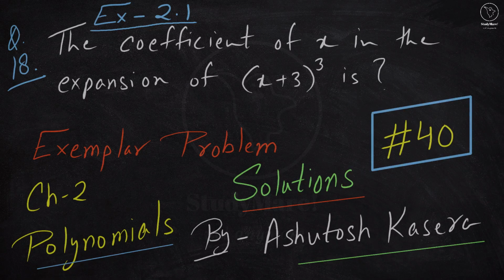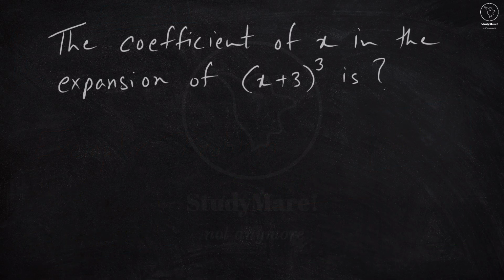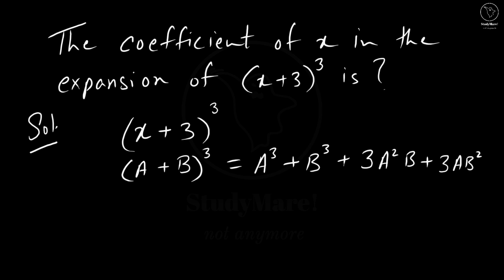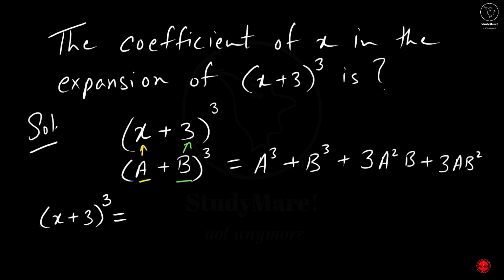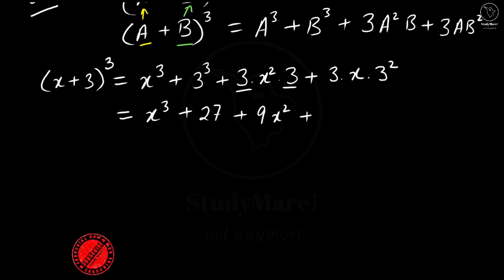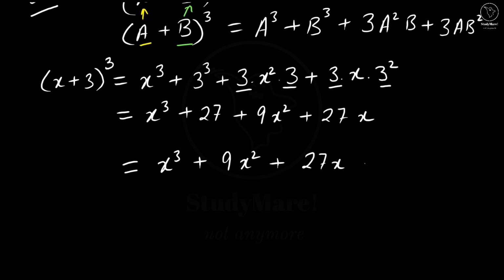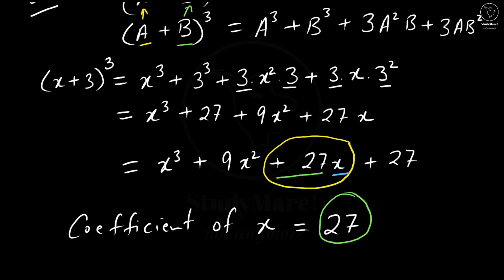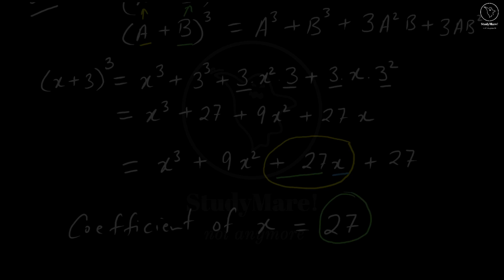Q. 18 | Ex. 2.1 | Exemplar Problem Class IX | Coefficient of x in (x + 3)³? | NCERT Maths Solutions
Solution to Q.18 from Exemplar Problem Book of Class IX by NCERT 'The coefficient of x in the expansion of (x + 3)³ is (A) 1 (B) 9 (C) 18 (D) 27'. A walk through the solution to help you learn how to solve this Exemplar mathematical problem in a few easy steps, not just the answer but a detailed explanation as to how to derive the correct answer. Follow and practice mathematical tips and tricks. Start solving these mathematical questions yourself to get the correct answer, and get rid of your studymares. No complex mathematical calculations involved in this solution. This Maths solution is based on the question from Exemplar Problem book for Class IX NCERT syllabus. Highly recommended for all the students of CBSE board, ICSE board, UP Board, Bihar Board, Maharashtra Board of Education and other equivalent boards of secondary education, who are studying in Class IX. You can strengthen your mathematical concepts by practicing these questions yourselves, specially focused at Secondary School Students of Mathematics course studying in different courses. These mathematical solutions are also very helpful for the students preparing for various competitive examinations, focused at general aptitude.